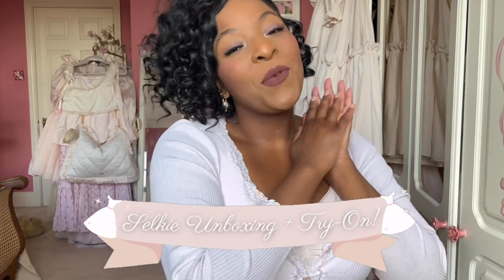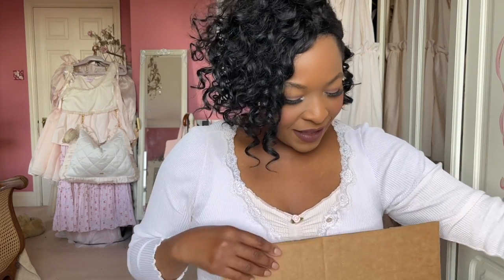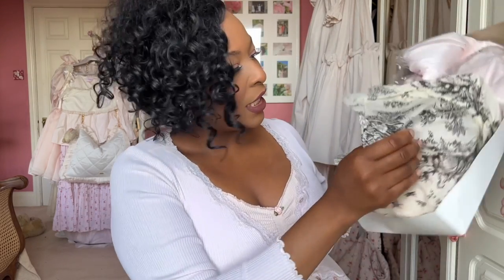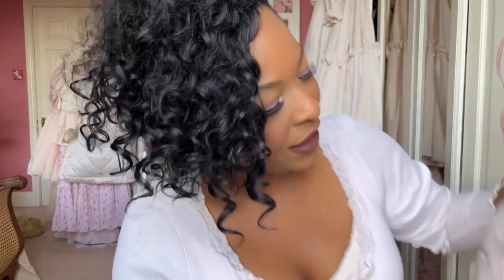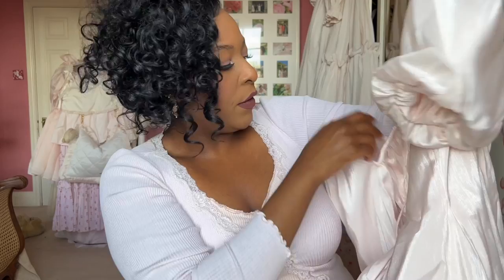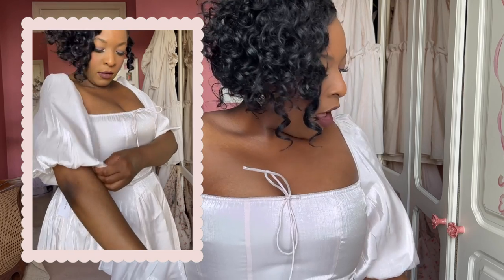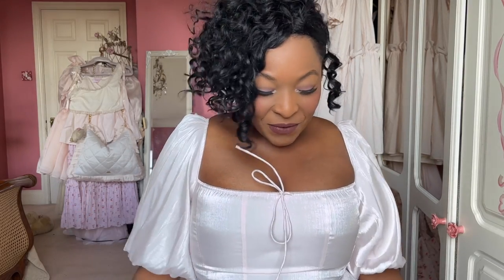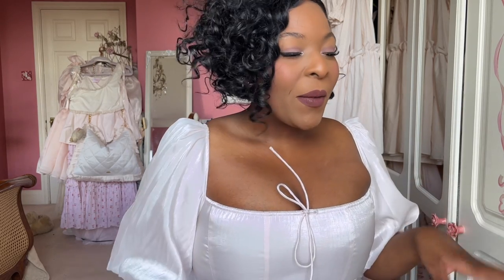SELKIE SPRING 2023 COLLECTION UNBOXING + TRY ON | SELKIE STRAWBERRY MILK DAY DRESS 🎀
🎀 Make sure to watch in HD Loves!! 🎀

🌸 In today's video I'm sharing a piece from Selkie's Spring 2023 Collection - the Selkie Strawberry Milk Day Dress! I hope you enjoy unboxing and trying it on with me and if you have any questions, let me know!

🌸 Pieces Mentioned:

Selkie Strawberry Milk Day Dress - now sold out on Ivory Sheep but should be available on Selkie's website soon! I will update with the link as soon as it is available to shop